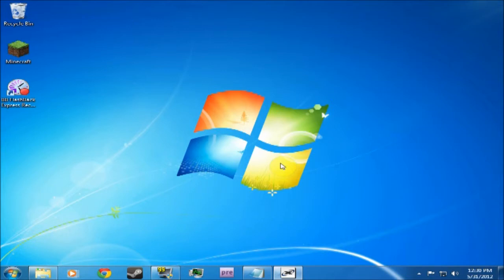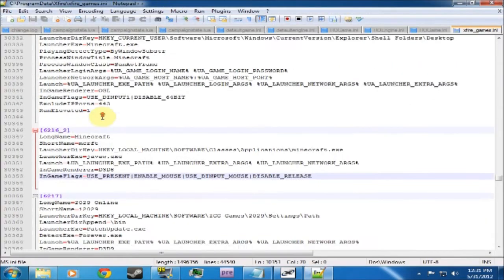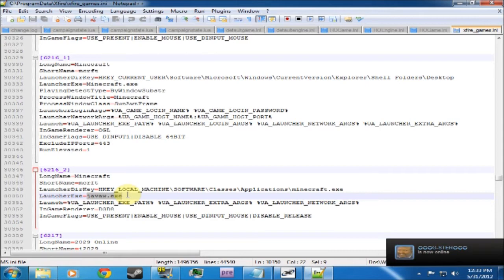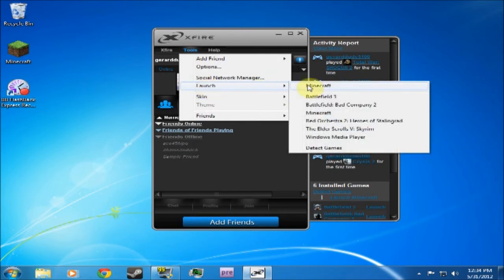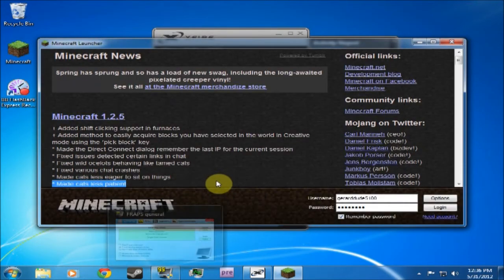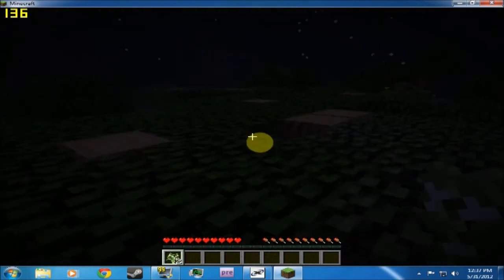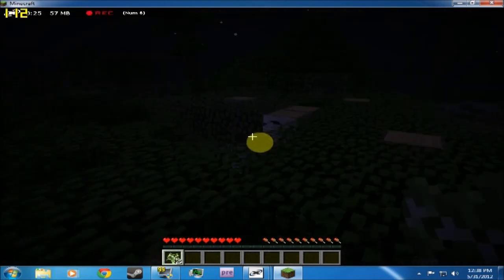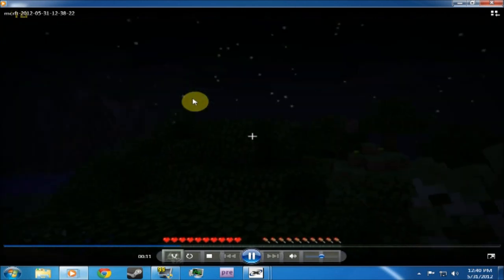How to record Minecraft FREE with Xfire [Old Update]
How to record minecraft with xfire. You will also need the Free version of fraps

Use this and copy and paste in into Xfire_game

LongName=Minecraft
ShortName=mcrft
LauncherDirKey=HKEY_LOCAL_MACHINE\SOFTWARE\Classes\Applications\minecraft.exe
LauncherExe=javaw.exe
Launch=%UA_LAUNCHER_EXE_PATH% %UA_LAUNCHER_EXTRA_ARGS% %UA_LAUNCHER_NETWORK_ARGS%
InGameRenderer=D3D8
InGameFlags=USE_PRESENT|ENABLE_MOUSE|USE_DINPUT_MOUSE|DISABLE_RELEASE